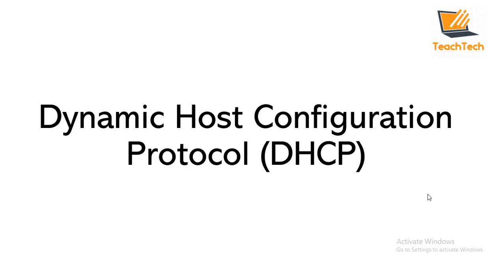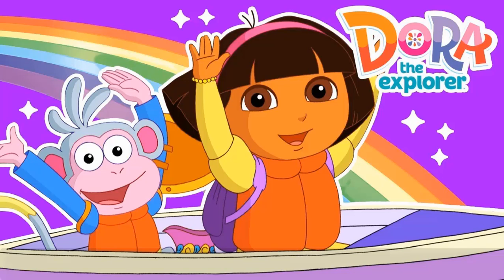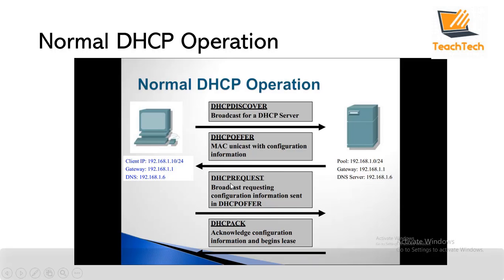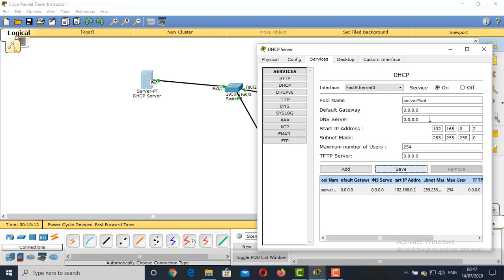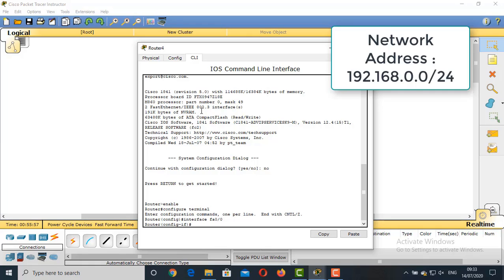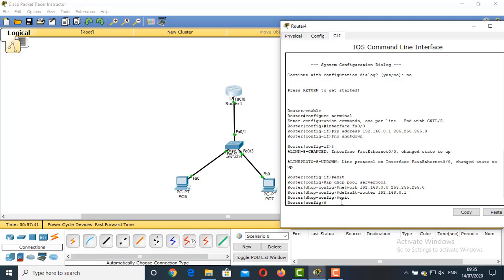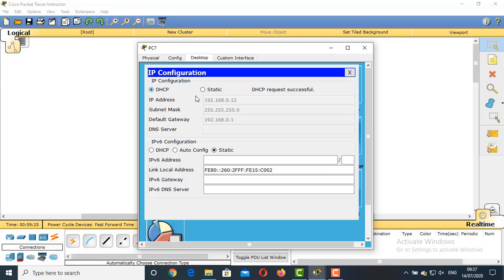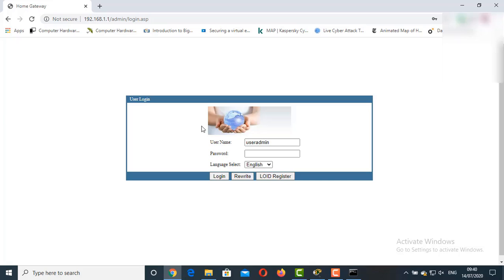Configure DHCP in Cisco Packet Tracer | DHCP Explained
Hello Guys!! Welcome to teachtech!!

Today I am back with another video on Dynamic Host configuration protocol DHCP. I will be explaining what is DHCP? Functions of DHCP, need of DHCP , DHCP operations and finally at the end I will show you how we can use DHCP in real environment in home router and in simulation environment in Cisco Packet tracer
Every device that needs to connect to the Network or the Internet must have an IP address value that helps the device to get the unique identity and perform all the operations properly. When the device moves from one network to another network or subnet, the IP address values keeps on changing. In that case DHCP is the service that helps to assign dynamic IP address to all the device in the network. DHCP generally uses router for creating the IP address pool to assign to its host but we can use server also.
 DHCP uses port 67 to connect to server and port 68 to connect to the client or host or the device to which the IP needs to be assigned. DHCP runs on the user datagram protocol that means it uses connectionless approach. The ip address given by the DHCP service is known as Dynamic ip asssigment, whereas if we manually type the ip into the host , then it called as static ip assignment
Now lets discuss on detail how a dhcp works,
DHCP works on four steps. Discovery, offer , request and Acknowledgement. IT is also called as DORA. IT is also the name of a famous cartoon character.
DHCP starts when The DHCP client broadcasts a DHCPDISCOVER message on the network subnet using the destination address 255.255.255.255 (limited broadcast) or the specific subnet broadcast address (directed broadcast). This is done to identify the device on the own network or another network who is providing DHCP service.
When a DHCP server which is particulary router receives a DHCPDISCOVER message from a client, which is an IP address lease request, the DHCP server reserves an IP address for the client and makes a lease offer by sending a DHCPOFFER message to the client. This message contains the client's client id (traditionally a MAC address), the IP address that the server is offering, the subnet mask, the lease duration, and the IP address of the DHCP server making the offer.
In response to the DHCP offer, the client replies with a DHCPREQUEST message, broadcast to the server,[a] requesting the offered address. A client can receive DHCP offers from multiple servers, but it will accept only one DHCP offer.
When the DHCP server receives the DHCPREQUEST message from the client, the configuration process enters its final phase. The acknowledgement phase involves sending a DHCPACK packet to the client. This packet includes the lease duration and any other configuration information that the client might have requested. At this point, the IP configuration process is completed.

This is the steps of DHCP operations.
Now lets look at the practical implementation.
1. first we will see the Configuration of DHCP using  Server in Packet tracer
2. secondly we will see the Configuration of  DHCP using cisco Router in Packet Tracer
3. at last we will check the dhcp configuration on our real home network.

DHCP explanation?
How to configure dhcp in cisco router?
how to configure dhcp in home router?
how to configure dhcp in server using packet tracer?
how does dhcp works?
what is dora in dhcp?

music name: Chill day (starts from 0:47)